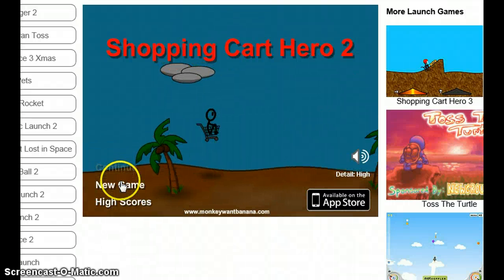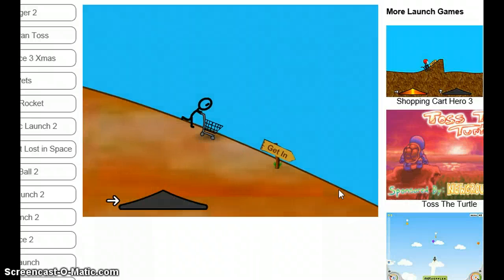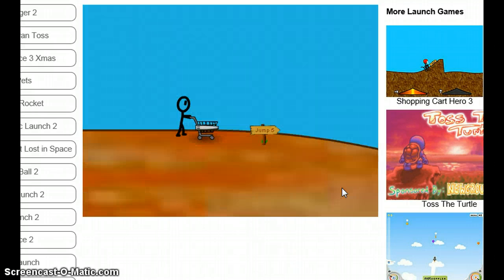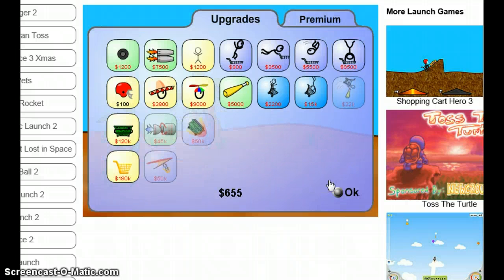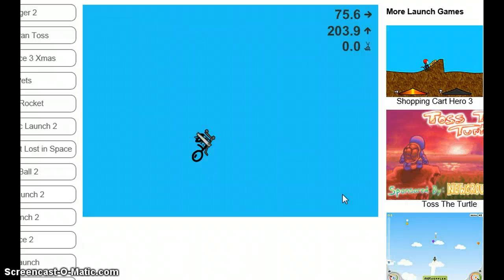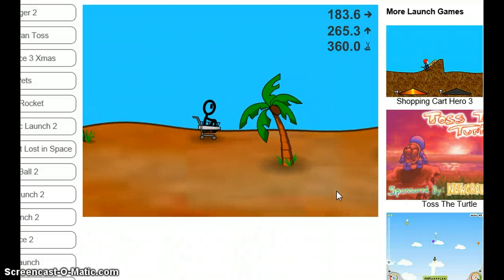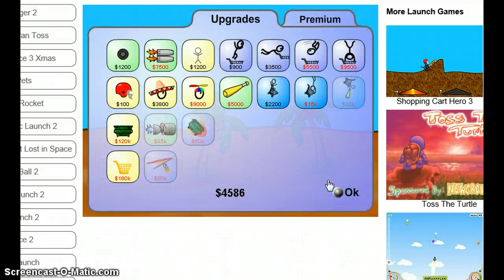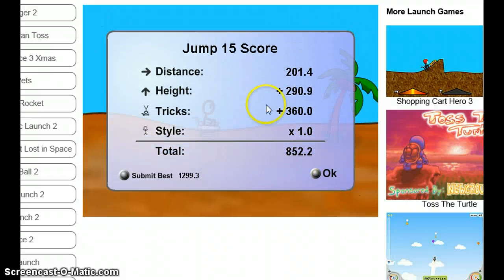Shopping Cart Hero 2 #1 "Lets play this beautiful game"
Im playing Shopping Cart Hero 2 for fun part 2 soon :)